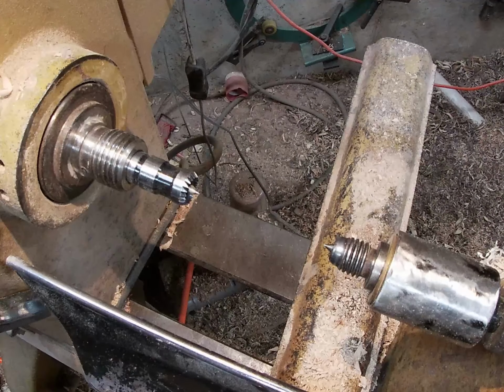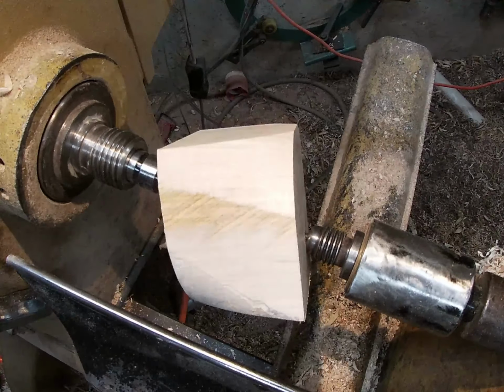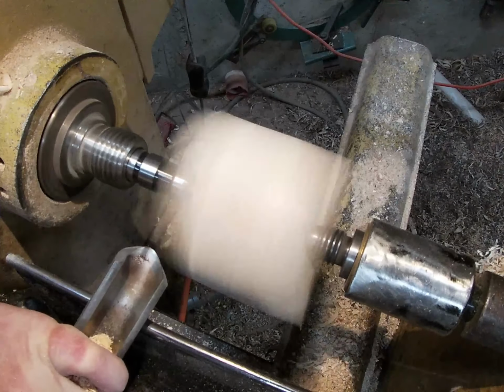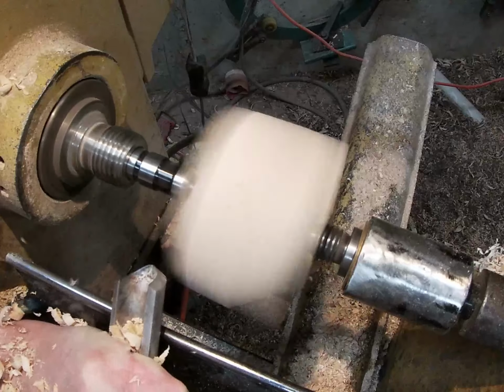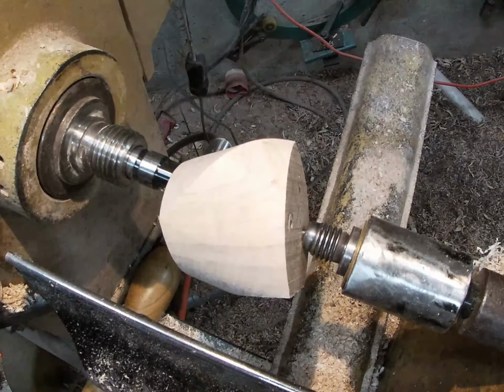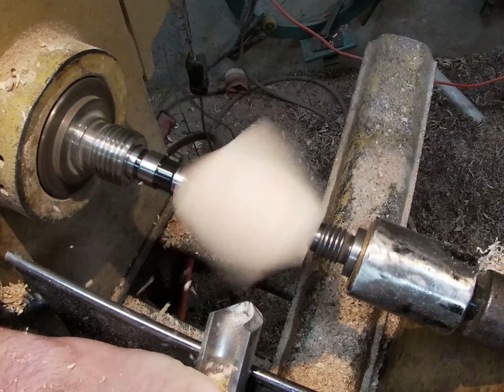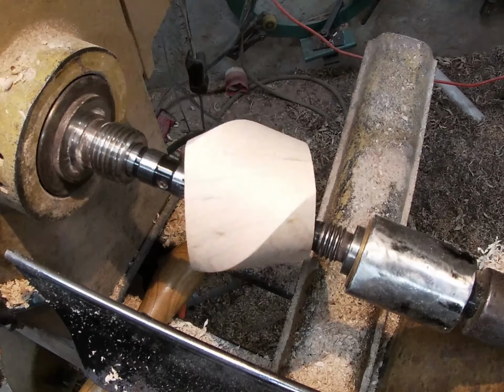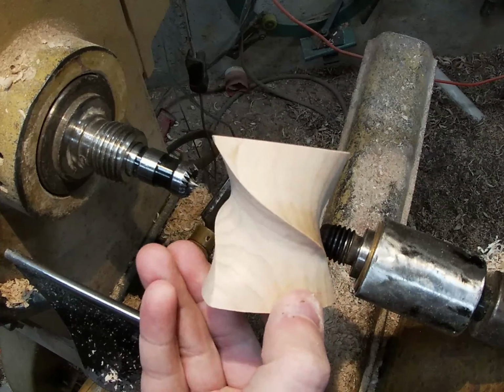Multi-Axis with a twist - Part 2: Making shavings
Part 1 covered the layout and numbering to induce the twist, this part covers the turning process as well as a bit about how the shape that we turn impacts the appearance of the finished piece.